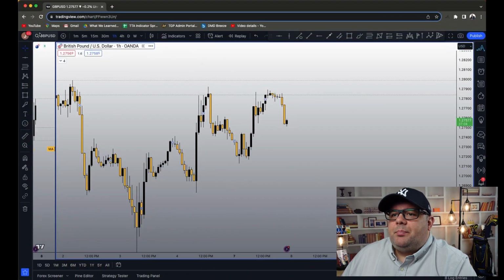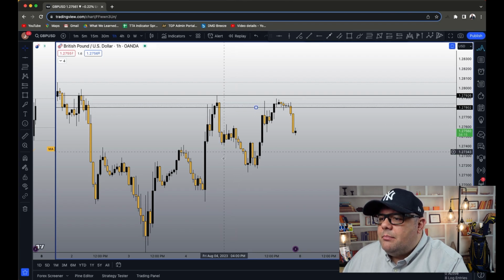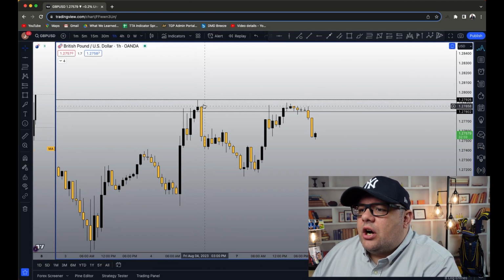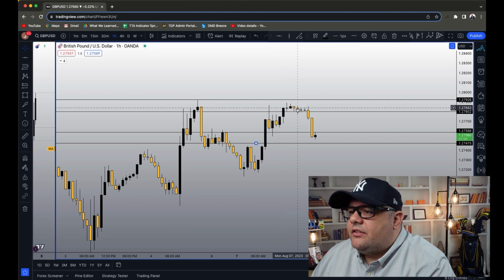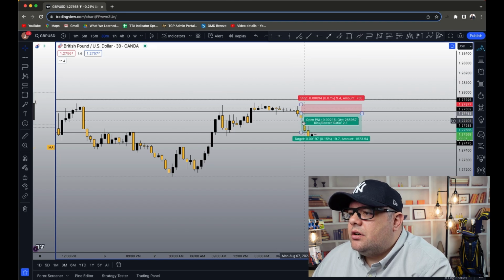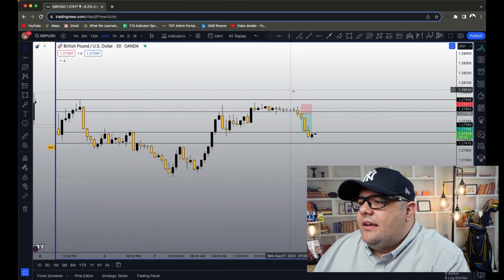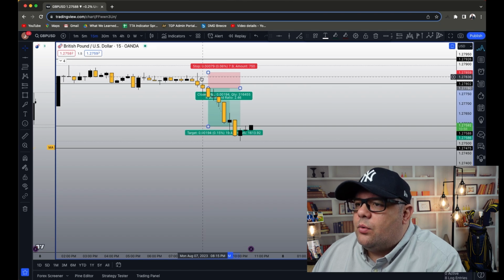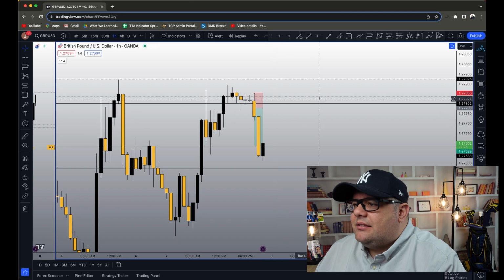This INSANE Proven Forex Strategy Grows SMALL Accounts… (Secret Profits)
This INSANE Proven Forex Strategy Grows SMALL Accounts… (Secret Profits). Joe from  @TradeAndGetPaid  Breaks Down Exactly How To Use This Unique And Accurate Trading Strategy That Has Been Proven By Millionaire Traders. He Shows Each Step Of How To Use This Strategy Effectively! Anyone Can Win Using This Trading Strategy.

Ready to Dive Deeper into our Winning Strategies?

📒 Other FREE Complete Strategy Videos 📒

My mission here at TradeAndGetPaid is to provide integrity driven, strictly ‘Education over Entertainment' Forex Educational content.

*ignore*
tradeandgetpaid,tgp,This INSANE Proven Forex Strategy Grows SMALL Accounts… (Secret Profits),Funded Challenge,Day Trading,GBPUSD,cue banks,how to trade forex,how to start forex,how to trade forex for beginners,tutorial,in depth guide,what is trading,how to use tradingview,What forex pair should you choose,when do forex pairs move,what are the best tools on tradingview,How to read candles,What are timeframes,what are pips,what are lot sizes,how to use metatrader,how to place a trade

Time Stamps:
0:00 Introduction to the Trade Strategy
1:28 Starting the Trade Strategy Breakdown
3:58 Identifying Supply And Demand
6:53 Marking Your Target Areas
7:45 Finding Your Entry Point
8:40 Entry, Stop Loss, And Take Profit
10:10 Amazing Mentorship Opportunity
11:44 Breakout VS Retest Entry
14:40 Scaling Your Trades
17:47 Conclusion and Call to Action

Forex Fibonacci
RSI indicator
Forex Scalping
Crypto Bitcoin
Day trading
Forex trading
Options Trading
Stock Market
IM Academy
Finance
FTMO Challenge
investing
Forex Lifestyle
Forex Money
Forex Lifestyle
Forex Strategy
Forex YouTube